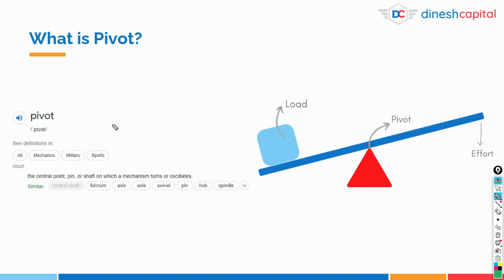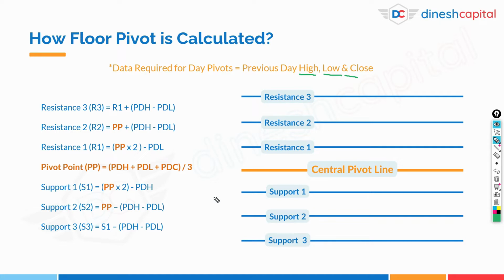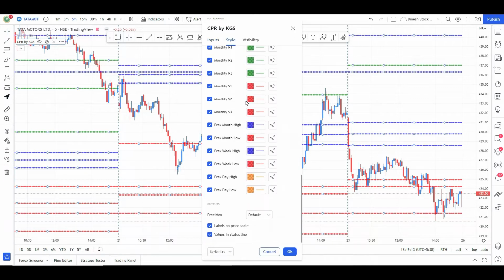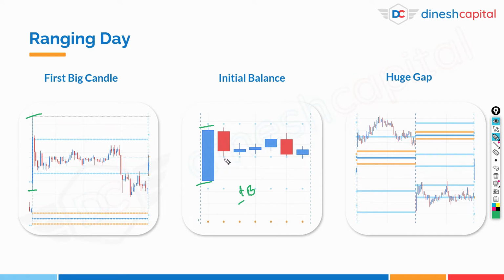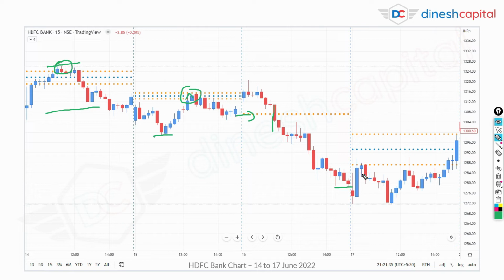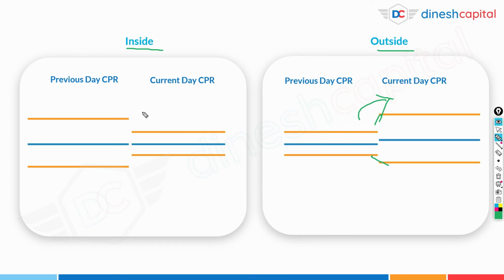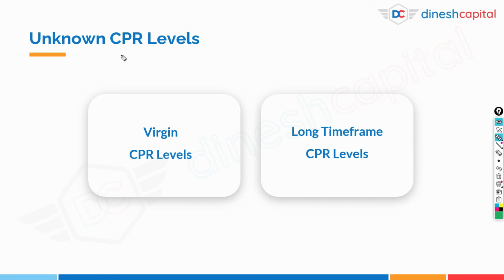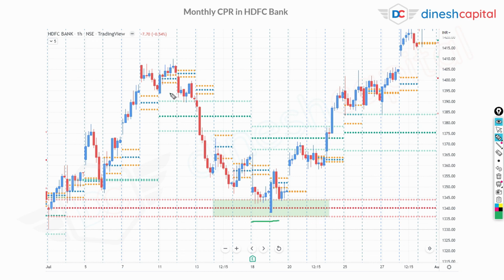Central Pivot Range Masterclass | CPR Indicator Free Course (30+ Chapters) | Part 1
In this free CPR Indicator course, you can Learn & Understand all about CPR (Central Pivot Range) Levels and how to use it in Intraday & Positional trading.

Course Contents:
What is Pivot?
What is CPR Indicator?​
Why Pivot is used by Top Investors?​
How Floor Pivot is Calculated?​
Central Pivot Range & Expanded Pivot​
CPR Formula​
How to add CPR Indicator in Trading View​?
Advantages of Using CPR Indicator​
Type of Market Day​
Identify Trending Day using CPR Indicator
Identify Ranging Day using CPR Indicator
CPR Width Analysis
Two Day CPR Comparison
Recent Trend Analysis using CPR
Importance of Virgin CPR Levels
Importance of Weekly & Monthly CPR Levels
Upcoming CPR Trading Strategies & Trading Setups